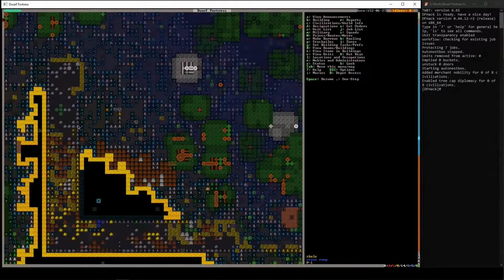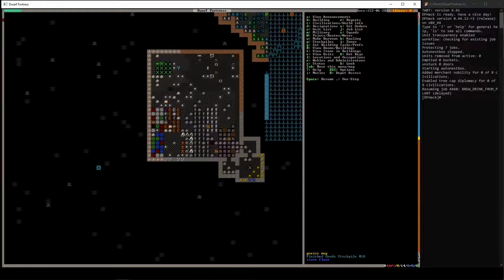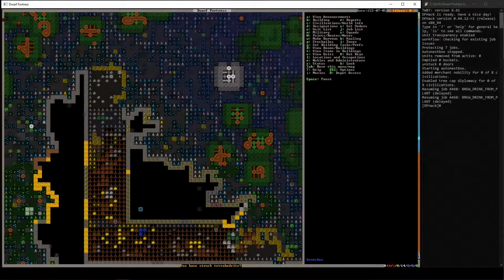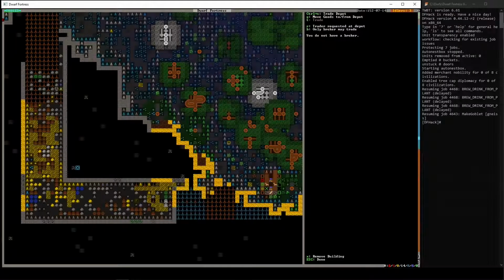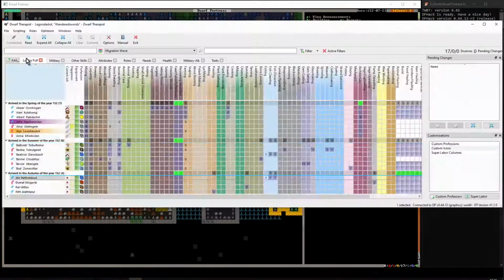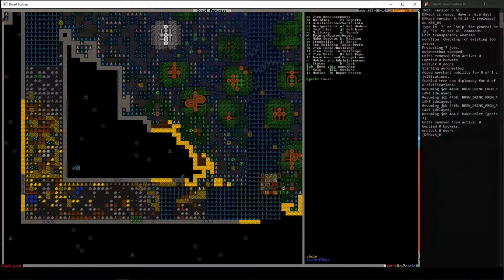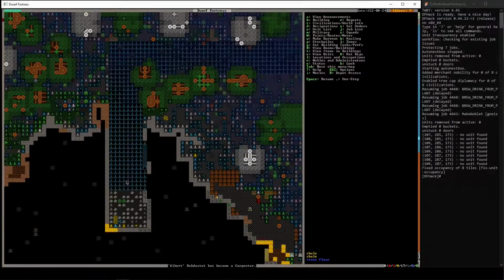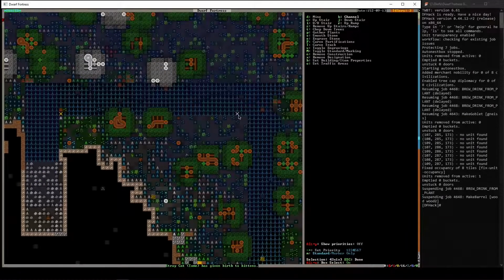Sal streams Dwarf Fortress